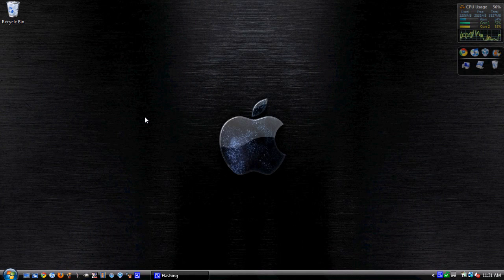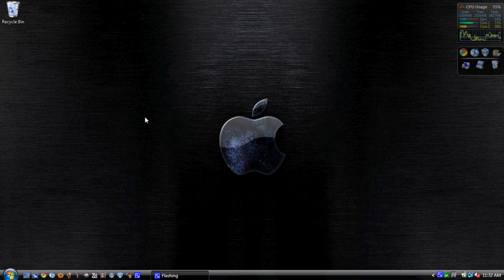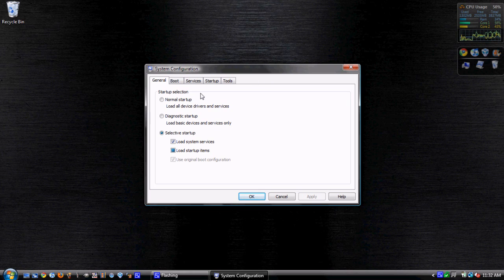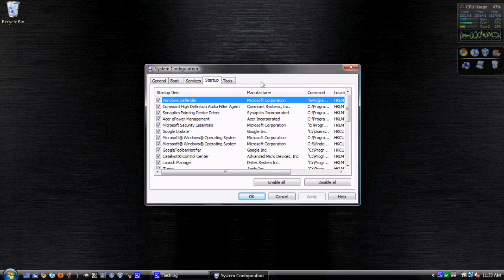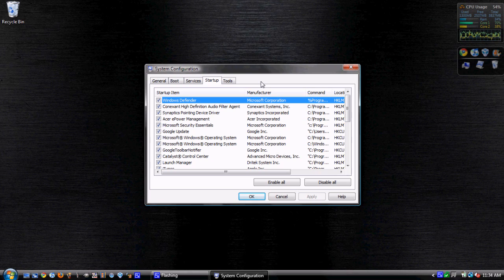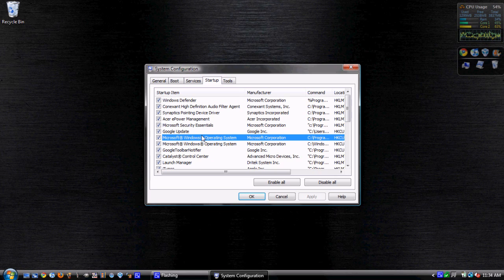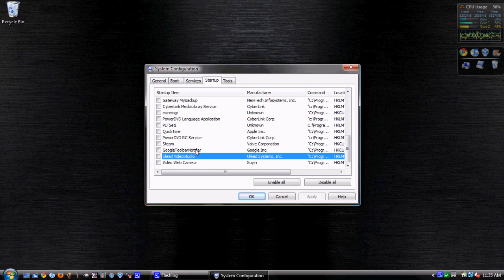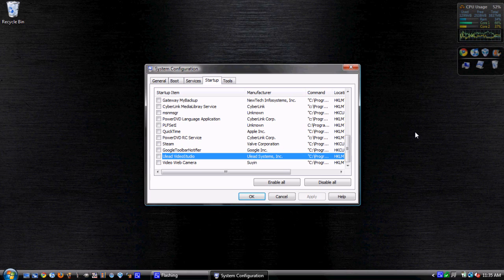How To Boot Your Windows PC Faster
In this video I show you how to use msconfig to control the amount of startup programs that you have when you boot your Windows computer.